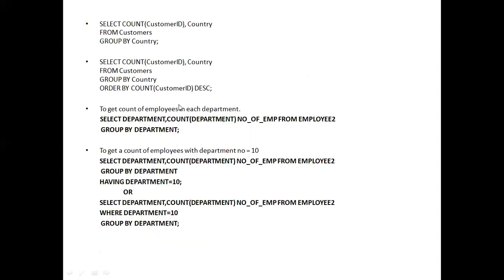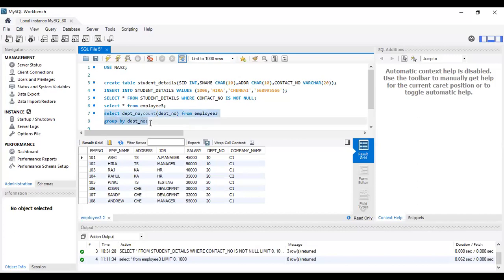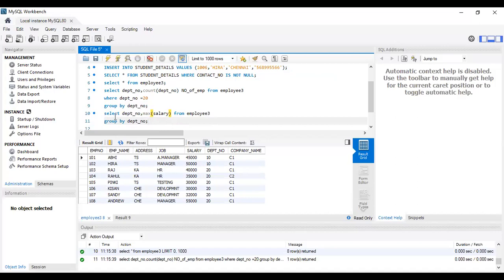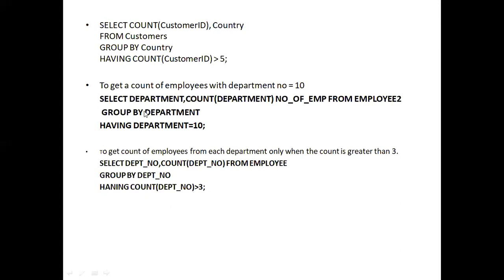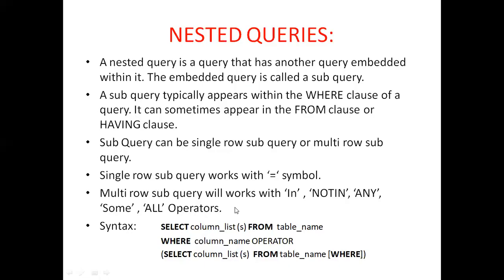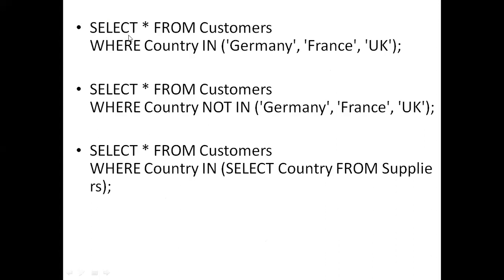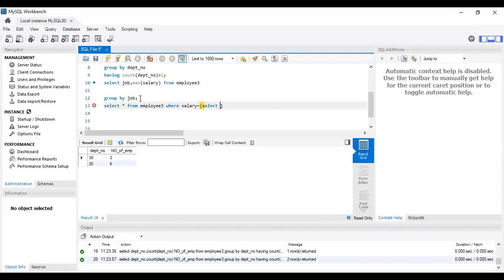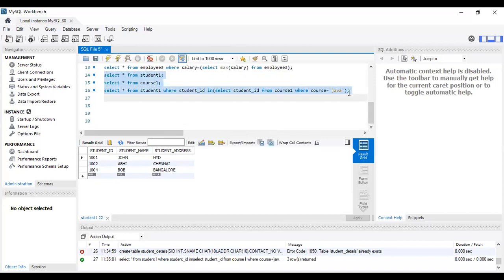JNTUH NRCM R20 CSE22 DBMS UNIT3 SQL QURIES LECTURE3